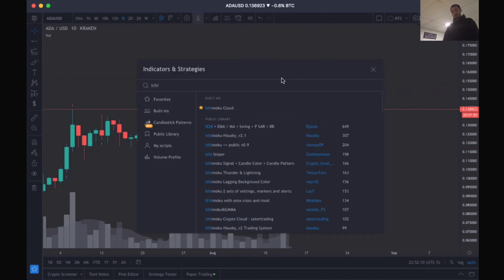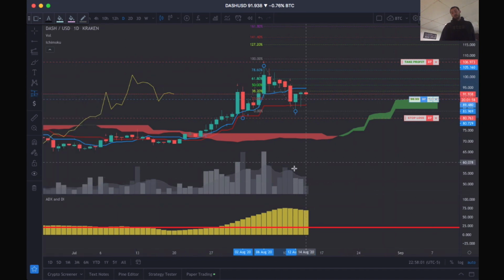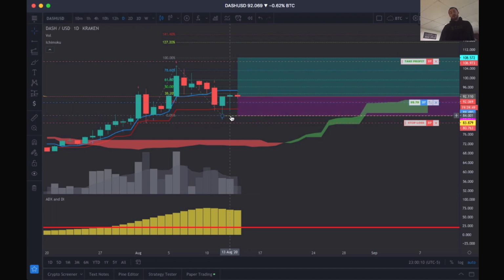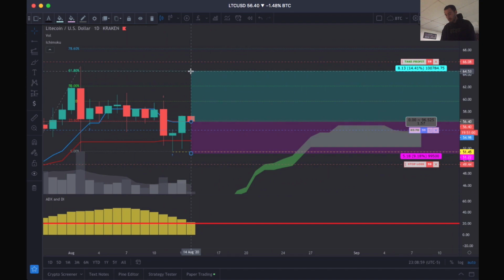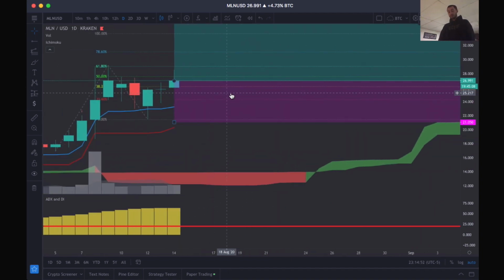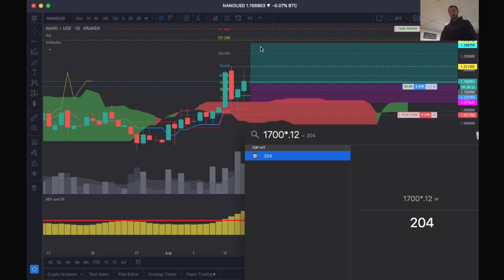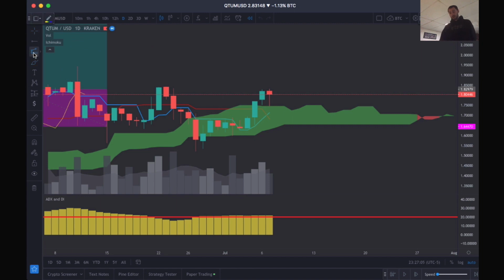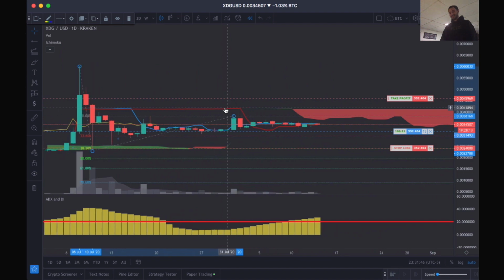How I turned $100k into $135k in 1 Month Trading Crypto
0:00 intro
0:36 risk management
1:11 indicator setup
3:13 browsing charts for entry
5:31 setup an entry (DASH/USD)
8:41 dealing with long wicks (ICX/USD)
10:13 how much to risk on a trade
11:45 setup a volatile chart (KAVA/USD)
13:34 being creative with stop loss and take profits (LTC/USD)
16:04 using risk management with small percentages
18:45 large percentage chart entry (MLN/USD)
21:01 risk management on a 21% loss
22:25 taking uncomfortable trades (NANO/USD)
26:43 when you're late to an entry setup (QTUM/USD)
28:29 shorting the market
29:10 how to trade a cloud breakout
32:40 when price bounces with a wick
35:05 how to setup a short entry (DOGE/USD)